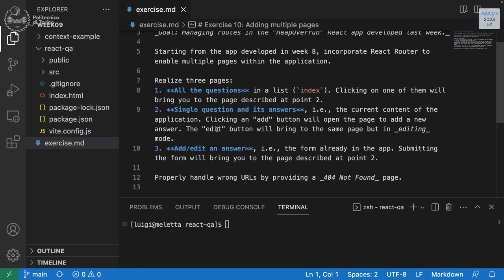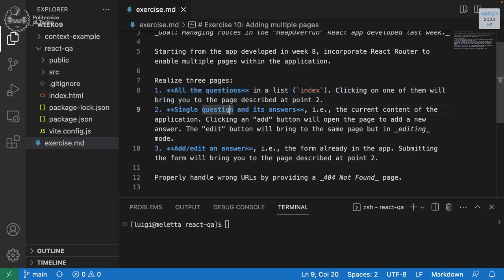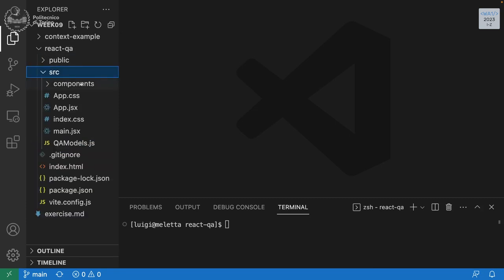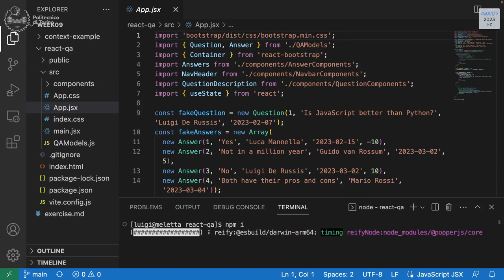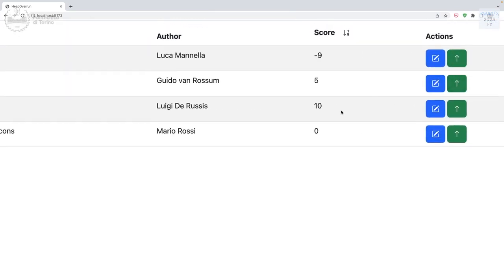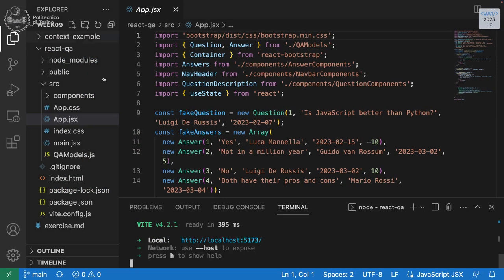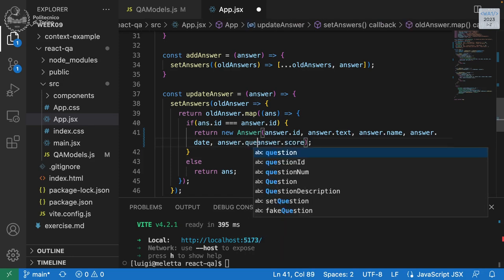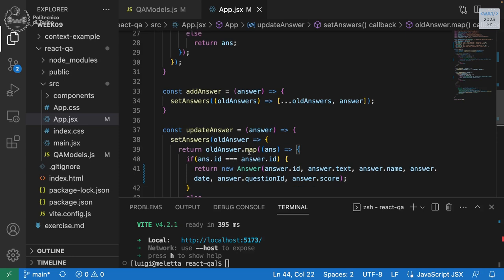WA1-2023-L20: Exercise on React Router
Lecture 20, date 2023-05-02: Exercise on React Router.